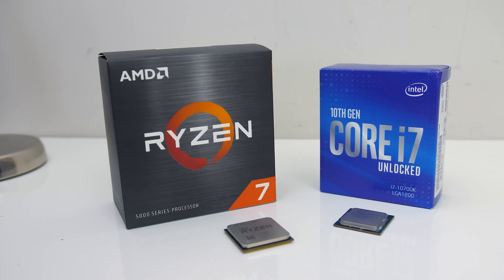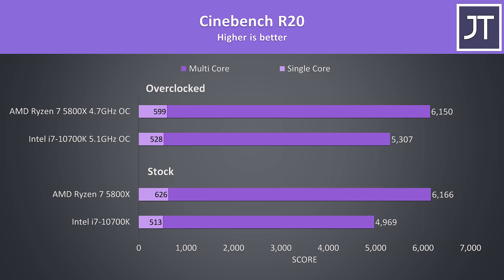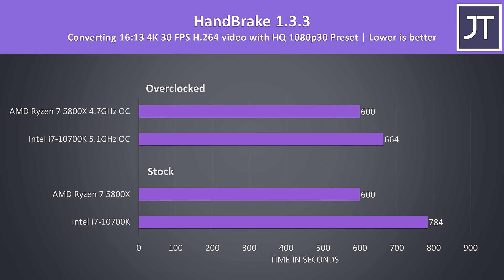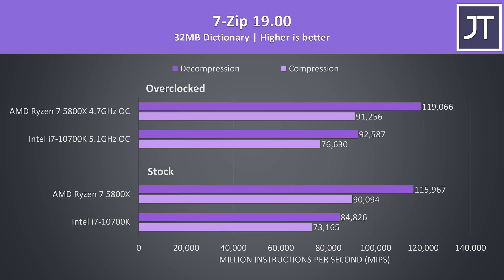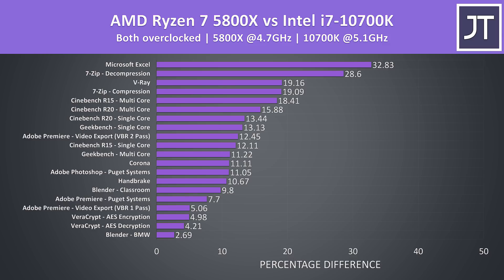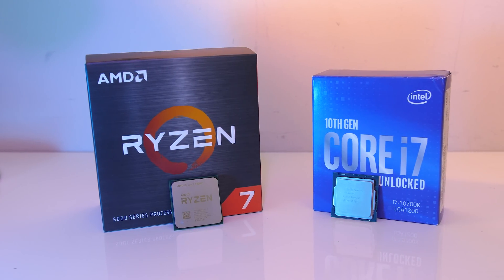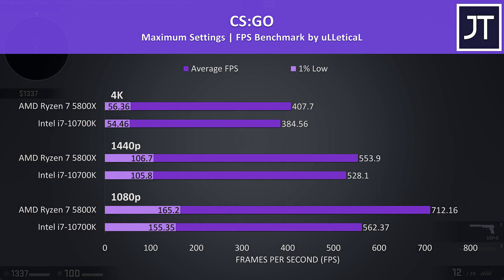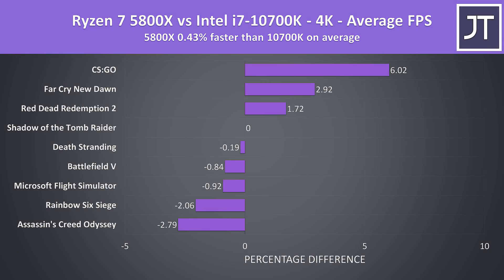AMD Ryzen 7 5800X vs Intel i7-10700K - Best 8 Core CPU?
AMD Ryzen 7 5800X Prices
Intel Core i7-10700K Prices
How does AMD’s new Ryzen 7 5800X CPU compare against Intel’s i7-10700K? I’ve benchmarked games at 1080p, 1440p and 4K resolutions to show you the gaming differences.

I’ve also tested a number of other applications including 3D rendering and video editing software suites like Adobe Premiere, both at stock and overclocked. We’ll also compare temperatures and power draw to help you decide which CPU is worth your money.

Timestamps
0:00 Intro / CPU spec differences
0:23 Test PC
0:57 Overclocks
1:21 Application tests
5:23 Application differences
6:12 Power draw, thermals, clock speeds
7:27 Gaming tests
9:29 Gaming differences
10:27 Cost per frame value
11:14 Conclusion